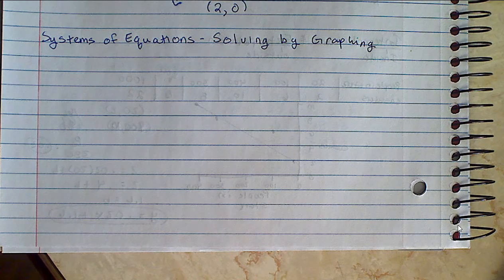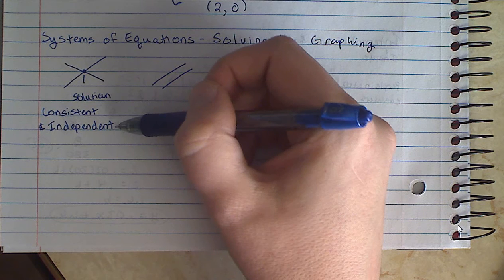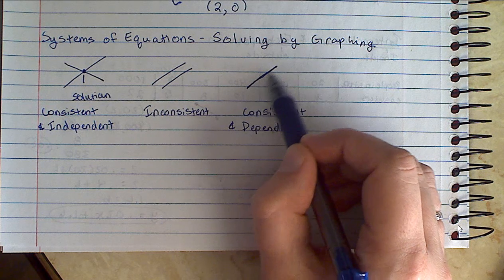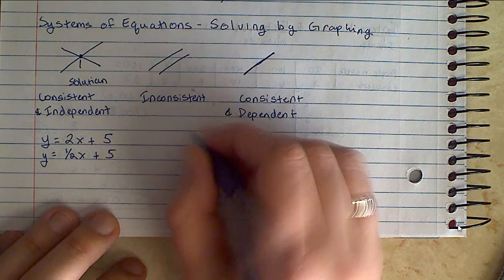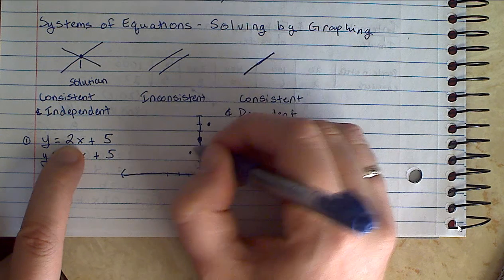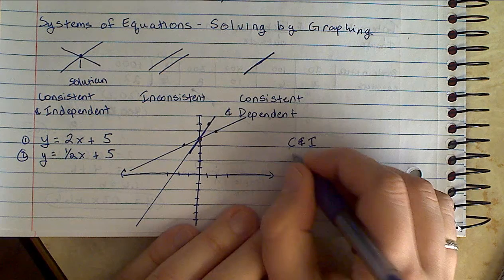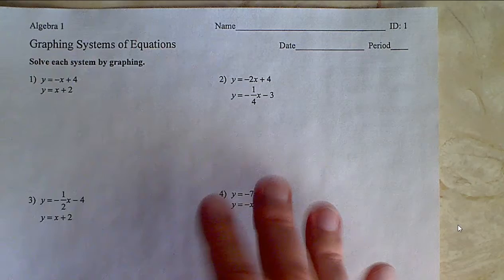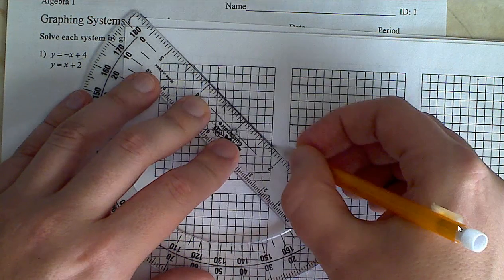Algebra 1 Notes Solving Systems by Graphing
Notes on How to solve systems of equations by graphing.